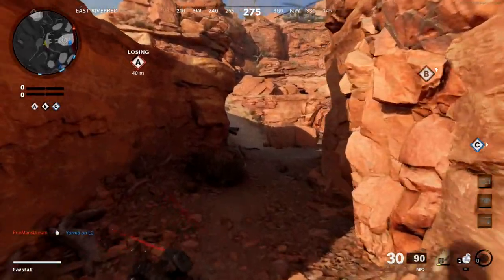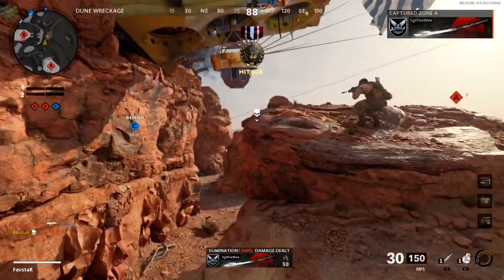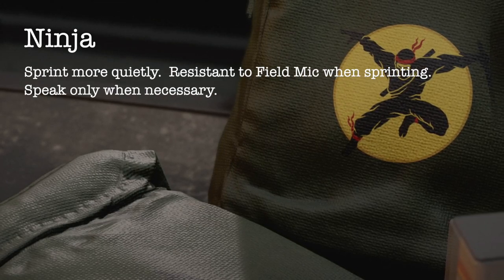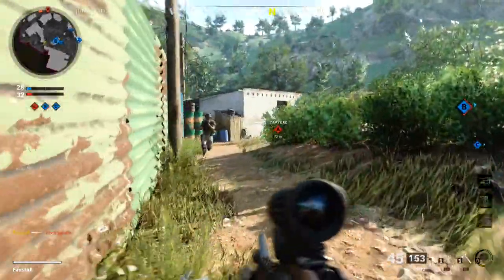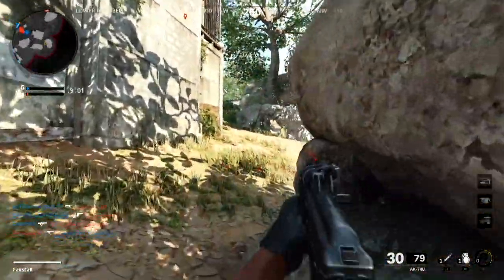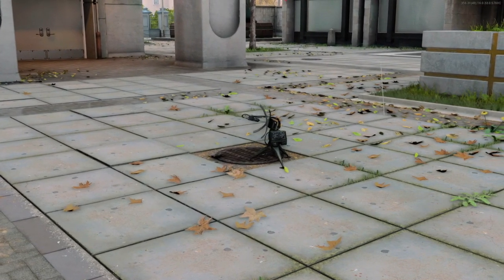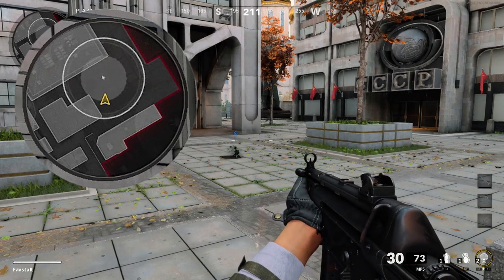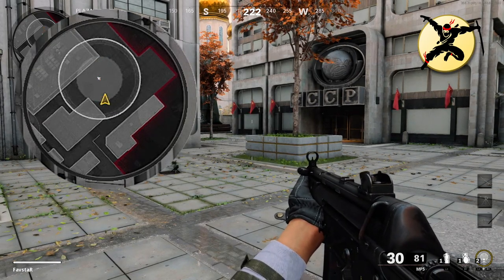How Ninja Works In Black Ops Cold War | Call of Duty Perk Breakdown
In todays video I'll do a full breakdown of the NINJA Perk in Black Ops Cold War. Sometimes known as the Dead Silence Perk, we’ve seen many variations throughout Call of Duty history, and this one is a little different from what we've seen in the past.
I'll breakdown all the details, helping you improve your in game movement, and increase your ability to punch through enemy lines and secure the victory for your squad.